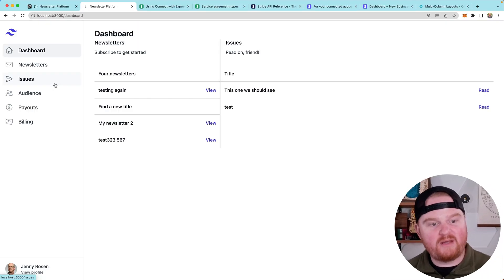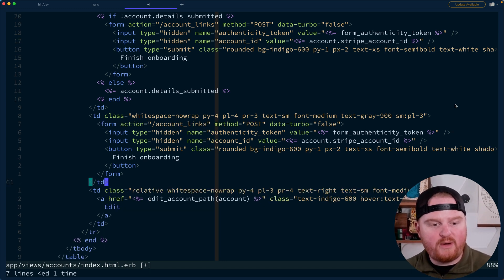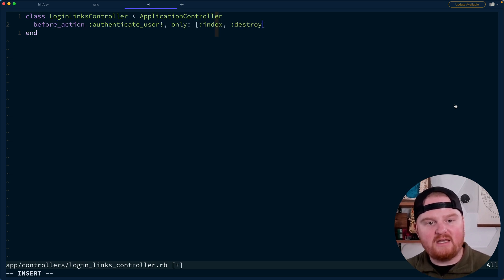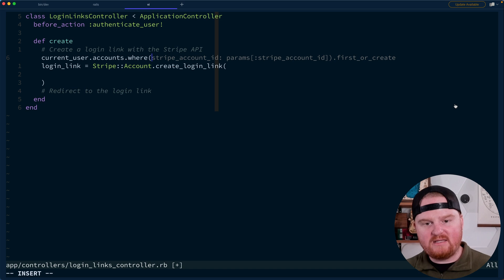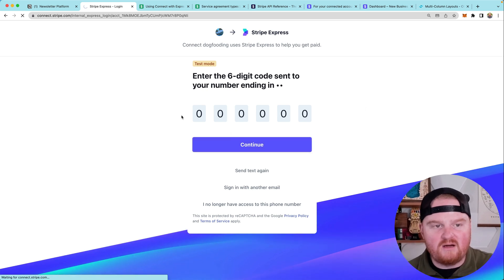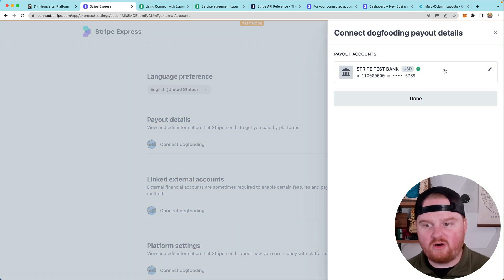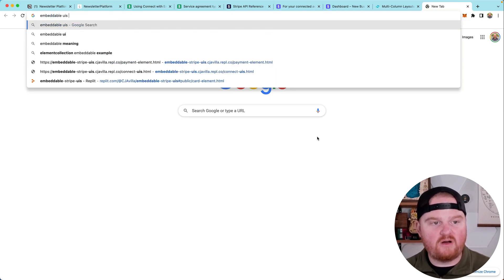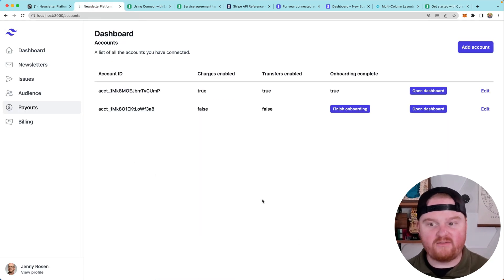Integrating the Stripe Connect Express Dashboard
In this episode, you'll learn how to integrate the Stripe Express Dashboard into your platform.

The platform we're building in this series allows creators to produce creative content (e.g., a newsletter), publish their content, and monetize their content with paid subscriptions.

00:00 Introduction
00:33 Adding a LoginLink
03:10 Testing the Stripe Express Dashboard
04:09 Connect Embeddable UI Components
05:10 Conclusion